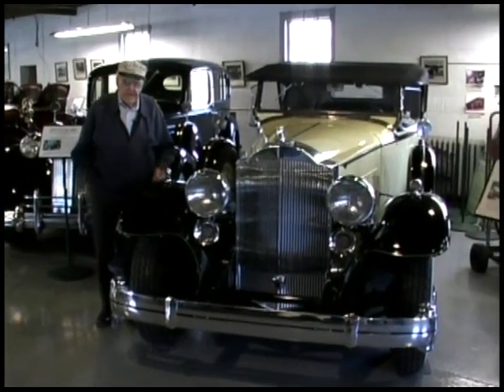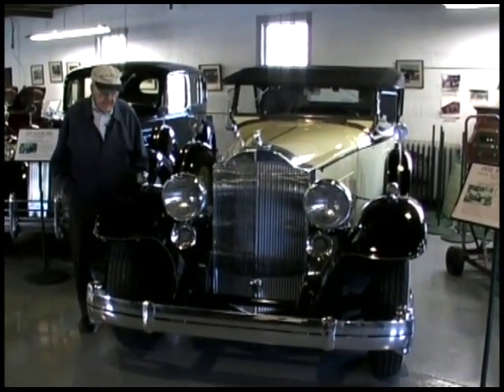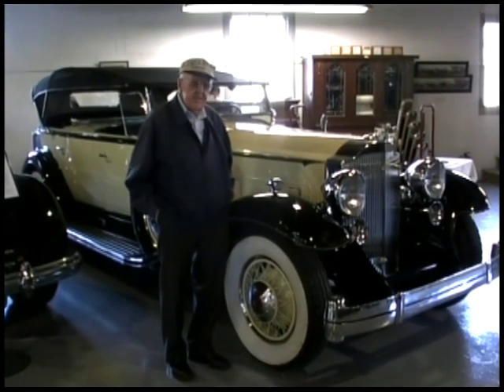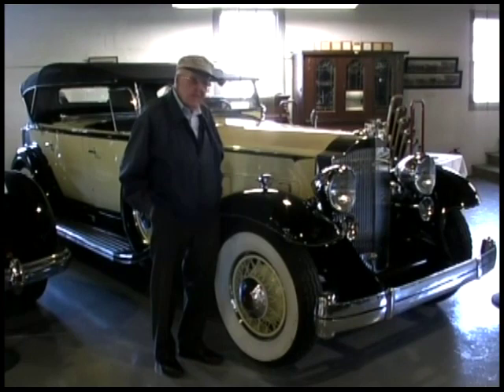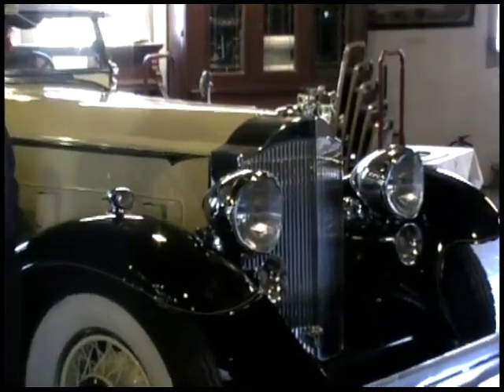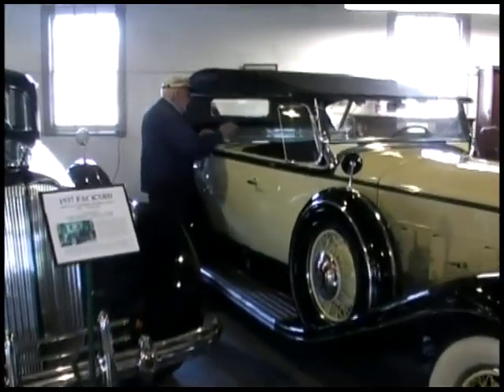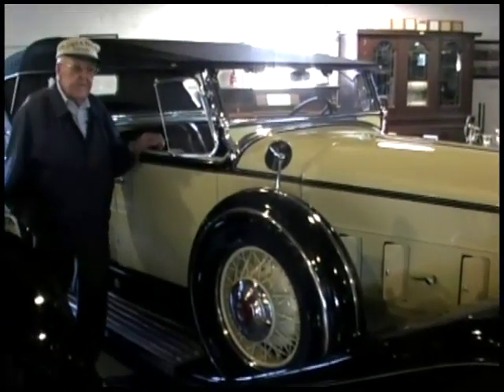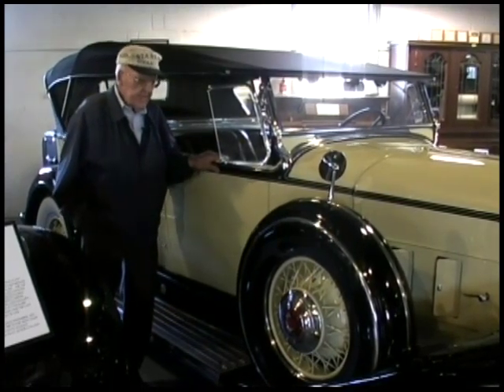1932 Packard Sport Phaeton 905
Hear Tom Marshall discuss his prized Packard Sport Phaeton, now in the Marshall Steam Museum collection at Auburn Heights.